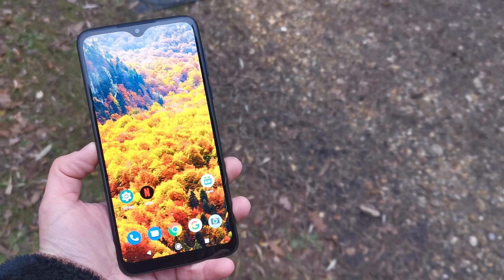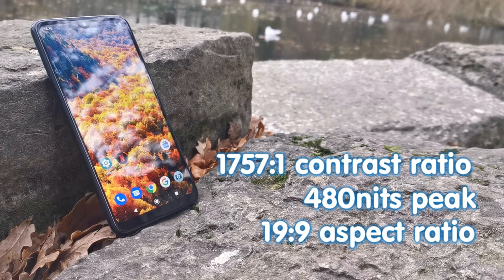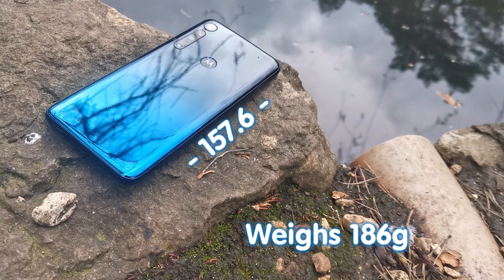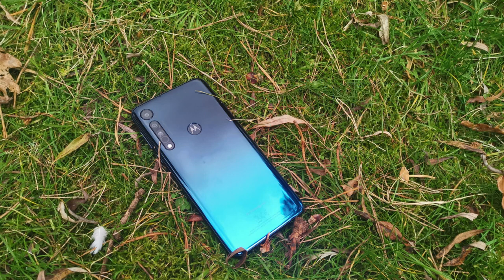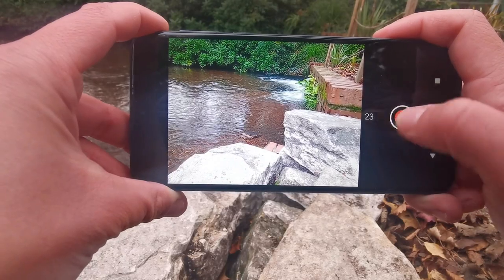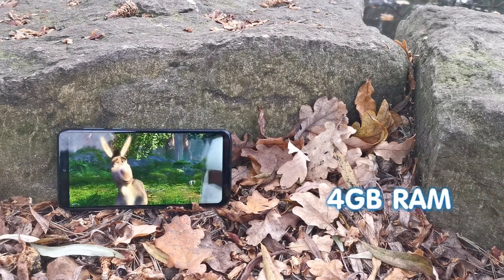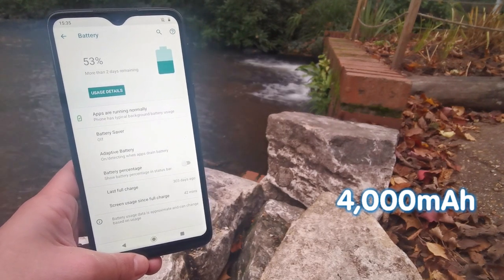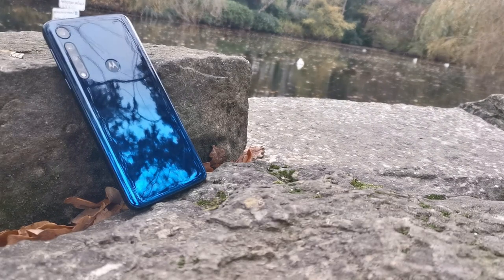Motorola One Macro Review: Macro Photos, Massive Potential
Motorola has gained quite the reputation for their affordable range of smartphones and the Motorola One Macro is the latest to hit the market.

The fourth device in Motorola's 'One' series, the Macro rests on a unique selling point; a dedicated macro lens shooter.

The Motorola One Macro is available from Clove Technology with worldwide dispatch